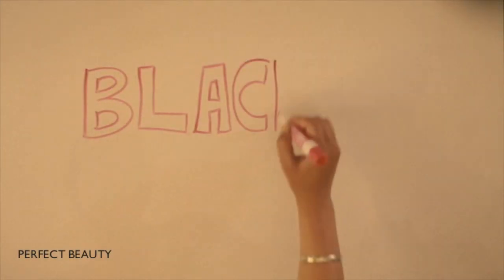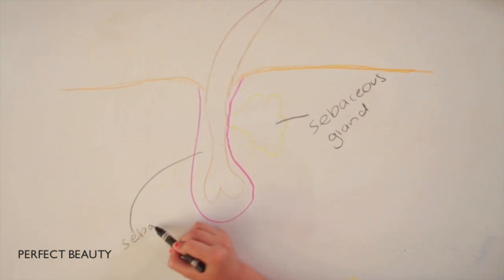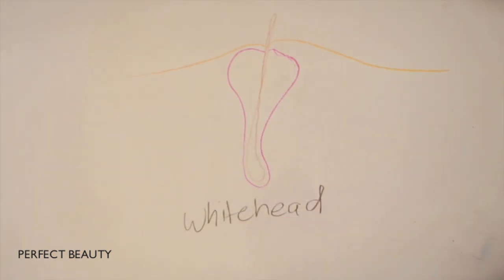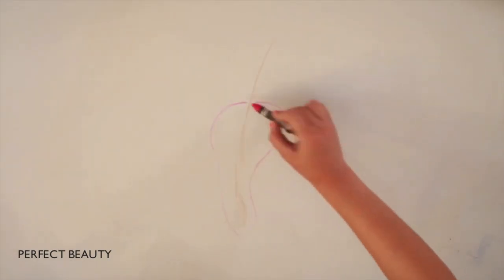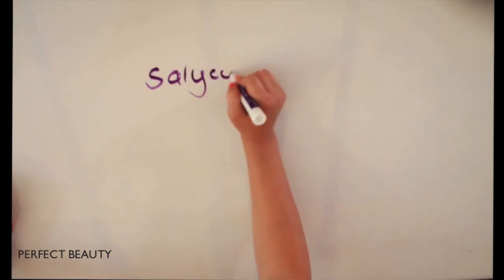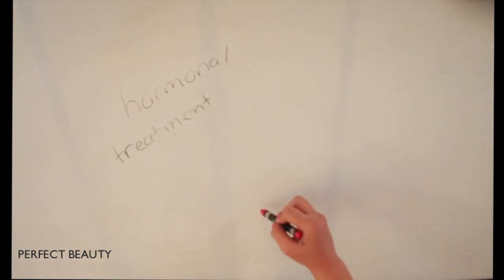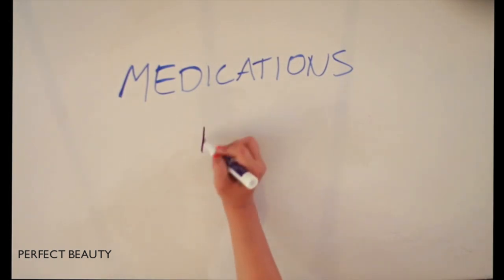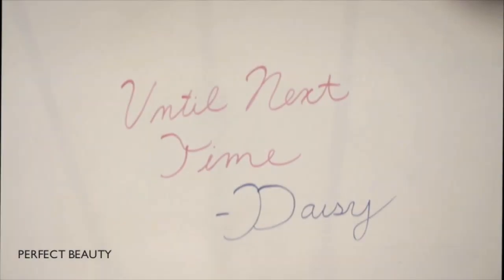HOW BLACKHEADS & ACNE FORM AND HOW TO GET RID OF THEM: DRAW MY LIFE STYLE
TO WIN A BANISH KIT in 0.25MM (our customers have said they see their pores becoming smaller after using the kit!)
1.Thumbs up this video!
3. Repost this picture on Instagram copy this picture and regram and @daiserz89 in the comments so I see it!
Winner will be announced Sept 15th on IG!
4. Leave a comment (anything) below!
5. share the video (on twitter, facebook)

We offer same day shipping and a 30 day refund if you are not satisfied!

BLACKHEADS
Hi guys! Today we are going to talk about blackheads
Those mean little black dots that just won't go away
The scientific name for blackheads is comedones
Let's get a closer look.
This is a healthy hair follicle
Next to the hair shaft is the sebaceous gland, and around it is the sebaceous duct
 The sebaceous gland creates sebum which gives skin and hair their natural oils which are necessary
 Sometimes the sebaceous duct excretes too much sebum, which causes the pore to be clogged by a combination of dead skin cells and sebum which then continue to accumulate underneath the skin
-Keratin (skin debris) often combines with oil to block the follicle
-If the pore becomes blocked, bacteria begin to accumulate. If the buildup of bacteria and sebum is not exposed to air it is called a whitehead. A blackhead forms if the pore is open at the surface allowing air to enter
-Sebum contains melanin, a pigment. It is the same substance that gives skin its color.
-Melanin turns dark when exposed to air, this is called oxidizing. That is why blackheads are dark.
-The dark color does not mean they are dirty, and scrubbing DOES NOT remove them.
-Blackheads form before bacteria invade the pores. A blackhead can develop into a pimple, which is also known as a papule or pustule when bacteria does invade the pore
-the bacteria that cause pimples are called propionibacterium acnes.
-blackheads tend to form after puberty begins, when hormones are going awry
 -at this point hormones overstimulate the sebaceous glands, resulting in the overproduction of sebum and blockage of pores
These Spikes in hormone production result in the high levels of a hormone called DHT (dihydrotestosterone), which triggers overactivity in the oil glands, resulting in clogged pores
 -therefore washing your face excessively does not help get rid of blackheads, they are the result of something underneath the skin, rather than on the outside
Solutions
-Ingredients in acne products that loosen dead skin cells are called keratolytics
 Look for these ingredients in face washes:
  Salicylic acid
  Glycolic acid
  Benzoyl peroxide
-blackhead extraction (will put a video of this up soon)
-hormonal treatment: for women they can take birth control to regulate hormones
-medication: Adapalene, found in products such as Retin A (tretinoin), Differin, and Tazorac, is a third-generation topical retinoid, used mainly in the treatment of mild to moderate acne. Many patients with blackheads have had good results
 These products help to get rid of dead skin cells and therefore eliminate blockages in pores
-avoid pore strips: they only remove the top of blackheads, so the rest of the blackheads will come back to haunt you
 They are a temporary fix with risks such as tearing skin

Other videos by me:
HOW TO GET RID OF ACNE SCARS IF YOU STILL HAVE ACTIVE ACNE: